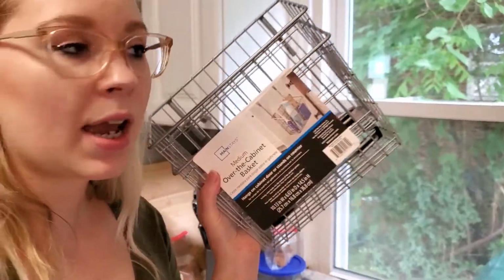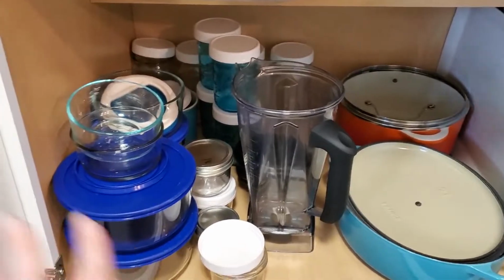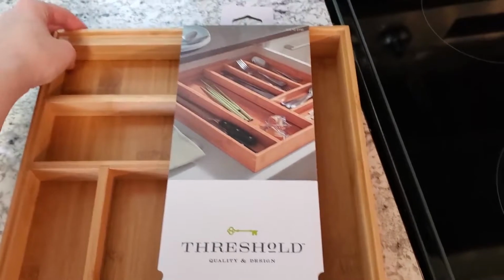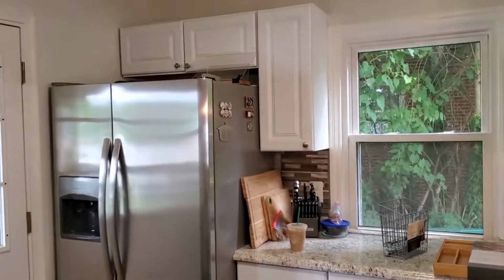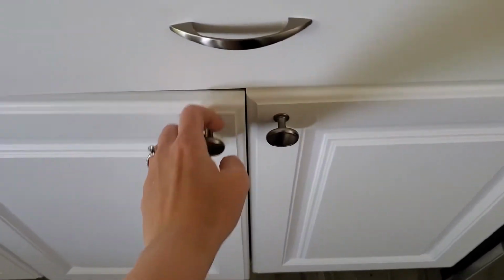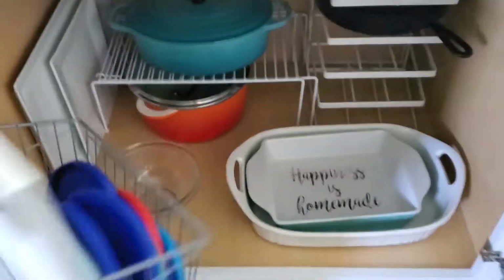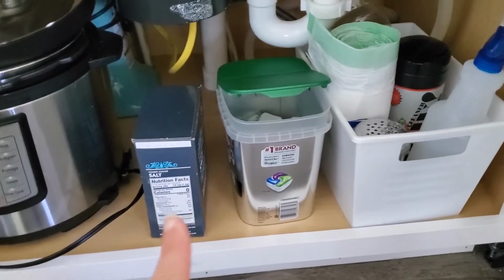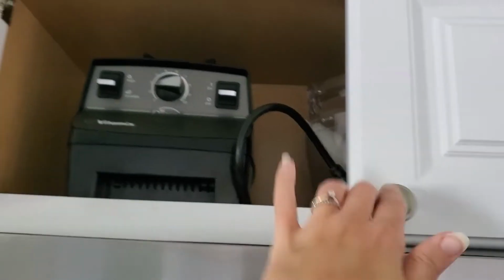How To Organize Your Small Kitchen [AFFORDABLE IDEAS]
The best feeling is when your home is clean and organized! Is it just me, or do you all feel that way? I hope you enjoy this video!

J O I N  M Y  K E T O  G R O U P

Jacqueline is a participant in the Amazon Services LLC Associates Program, an affiliate advertising program designed to provide a means for sites to earn advertising fees by advertising and linking to amazon.com.